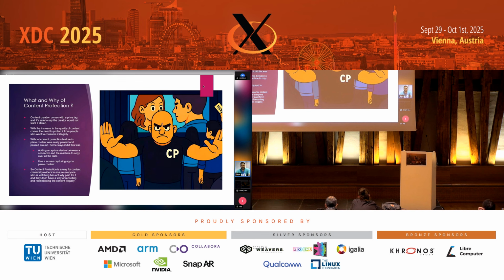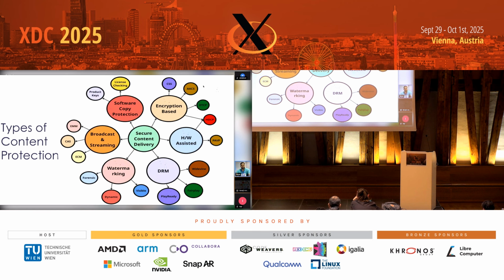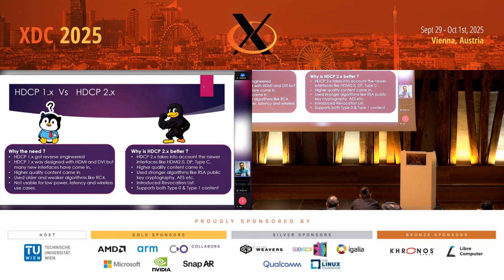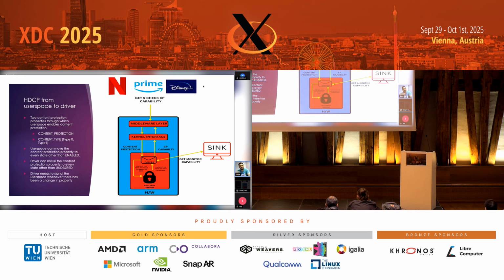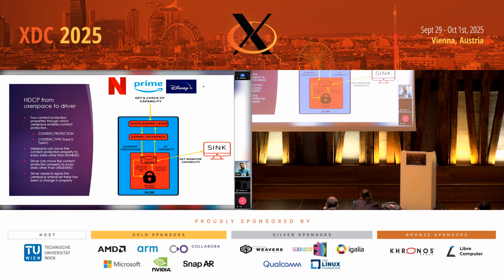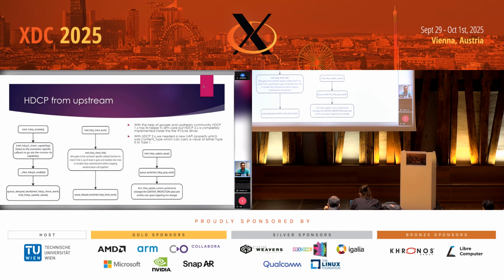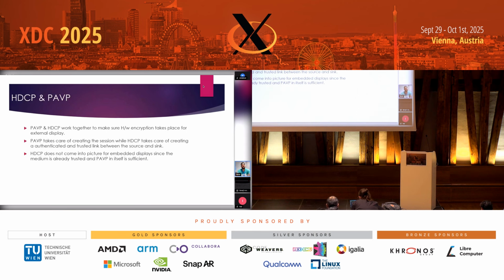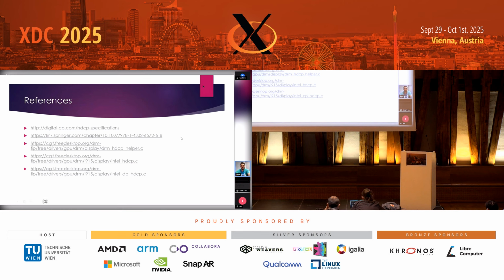XDC 2025 | Content Protection on Linux: Challenges, Architectures, & Evolving Standards - S. Kandpal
This presentation explores the architecture and implementation of content protection (CP) technologies in the Linux graphics stack, focusing primarily on High-bandwidth Digital Content Protection (HDCP) and Protected Audio Video Path (PAVP).

We begin by examining the motivations behind content protection: protecting creators’ intellectual property and meeting stringent compliance requirements imposed by content providers and licensing authorities. The talk outlines the historical limitations of HDCP 1.x—its reliance on aging cryptographic algorithms such as RC4, limited interface support, and vulnerability to reverse engineering—and describes how HDCP 2.x addresses these shortcomings through modern encryption (RSA, AES), enhanced revocation mechanisms, and expanded compatibility with newer interfaces like HDMI 2.0, DisplayPort, and USB Type-C.

The presentation then details how content protection flows from userspace to the kernel driver. We cover how userspace software negotiates and sets content protection properties (CONTENT_PROTECTION and CONTENT_TYPE) via DRM/KMS APIs, and how kernel drivers enforce these policies, maintain state transitions, and ensure authenticated link establishment between the GPU and display sink. Special emphasis is placed on how HDCP is typically used only for external displays, while PAVP provides hardware-protected sessions internally and can be sufficient for trusted embedded panels.

Attendees will gain insight into the specific driver responsibilities—such as signaling userspace when protection states change—and the integration of HDCP and PAVP to achieve a secure end-to-end content pipeline. The session will also discuss the practical challenges and trade-offs associated with implementing CP, including usability, latency, power consumption, and the complexity of supporting multiple evolving standards in an open-source environment.

The presentation aims to provide developers, driver maintainers, and architects with a clear understanding of the current state of content protection on Linux, the reasons behind specific design choices, and the practical considerations when enabling CP in production systems.